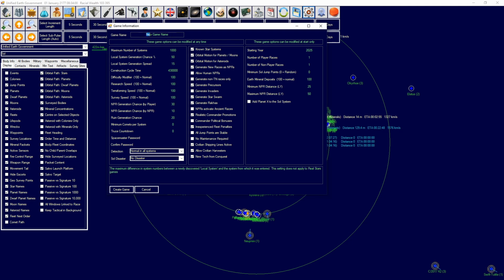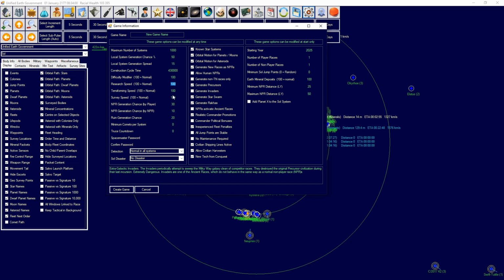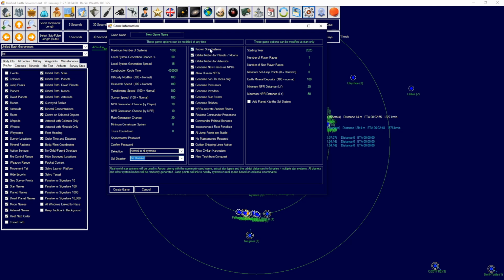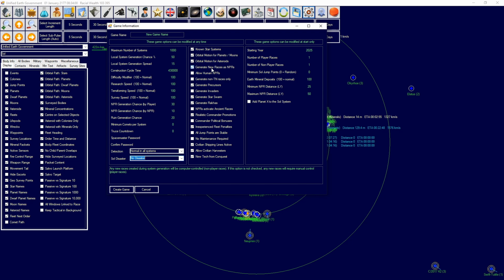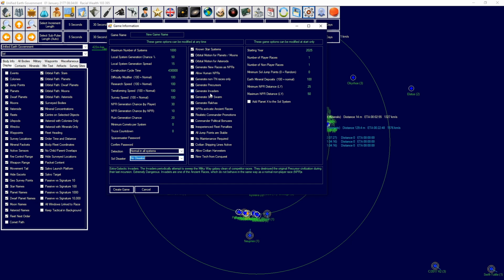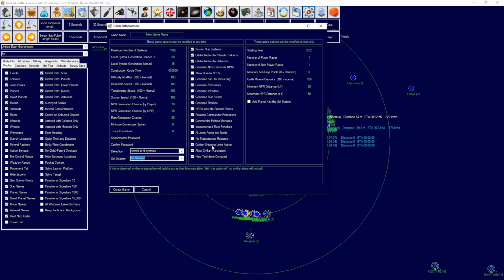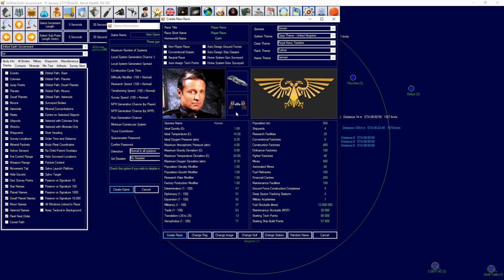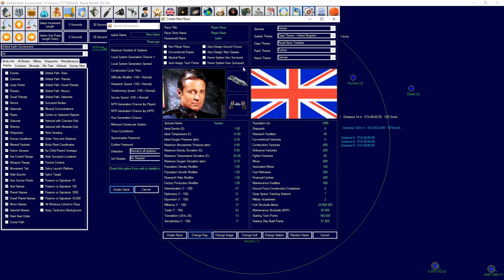Aurora 4x C# Starting Settings and whats best